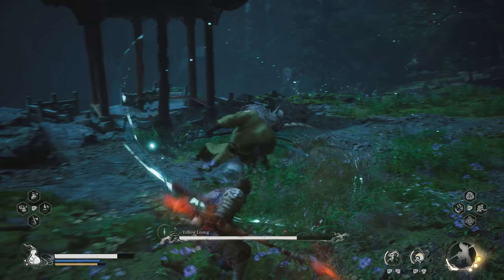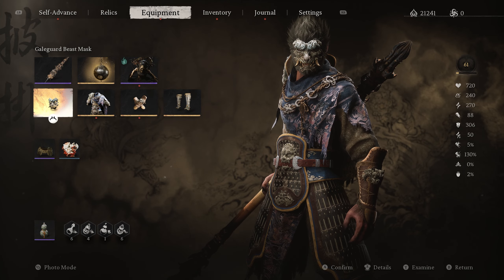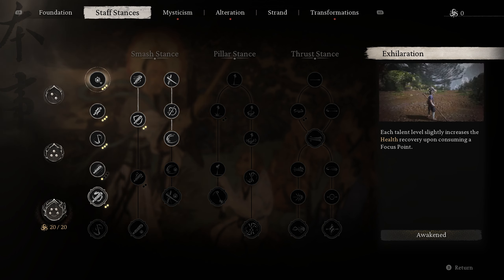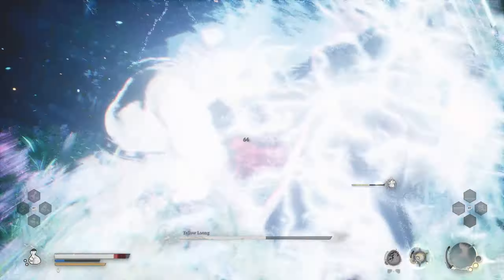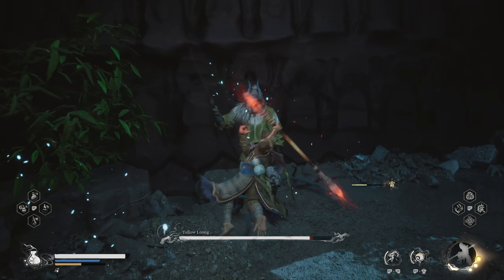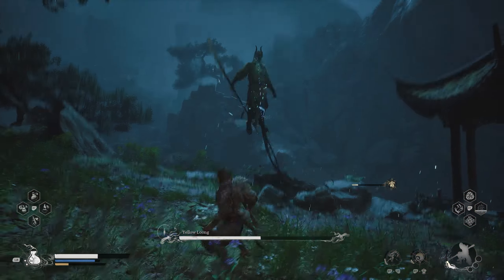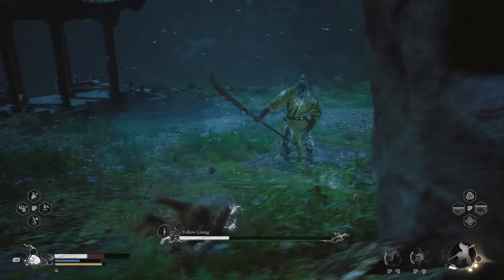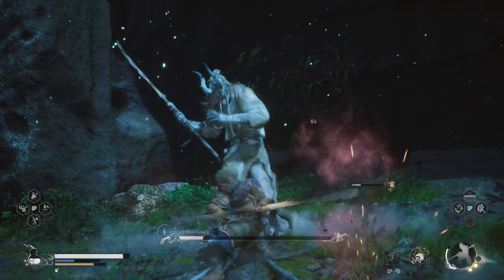AFTER NEW UPDATE Yellow Loong Boss Guide | New Movesets Timing, Counter Strategy | Black Myth Wukong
Yellow Loong, the Bane of Webbed Hollow, many players are still stuck between the signature 7 lightning rushes and the 20 seconds 10 consecutive nonstop hits of this boss.

NO MORE!!! In this video, I will guide you through the detailed build from which armors, weapons, and spells you should use to the specific timing of the movesets and how to evade them. After we are done, the Loong Prince will no longer plague your nightmare.

Time stamps:
0:00 Detailed Build
3:27 It's Go Time